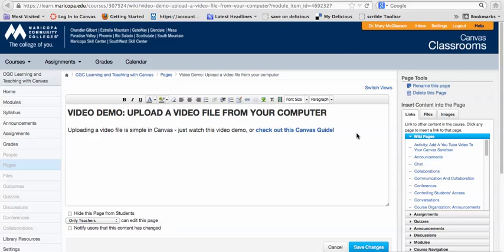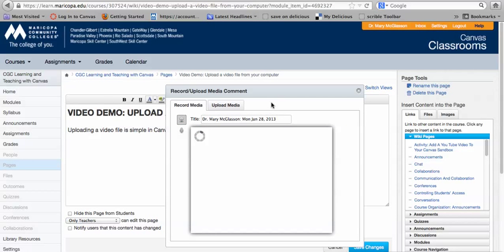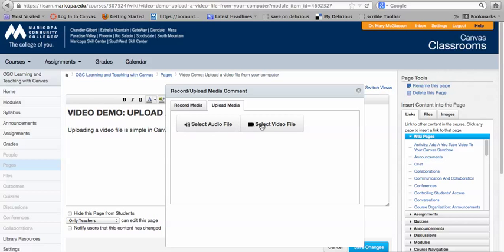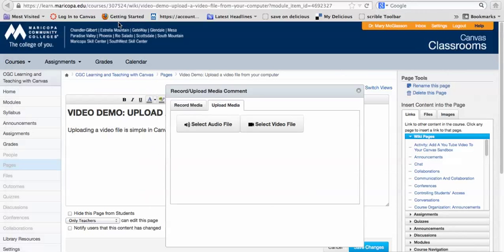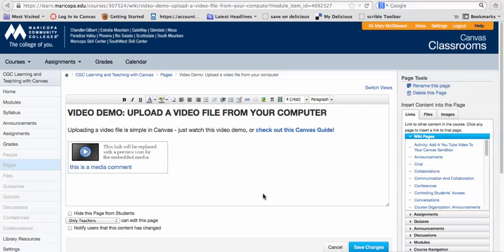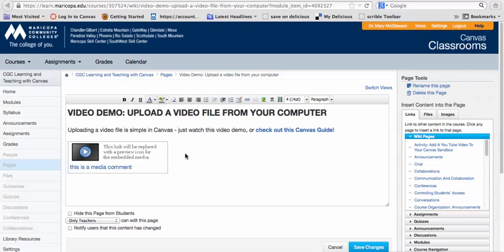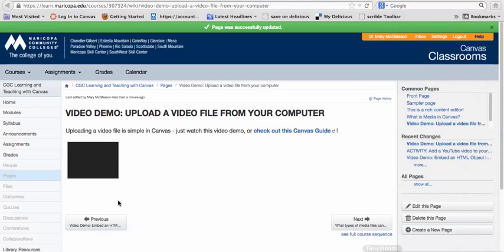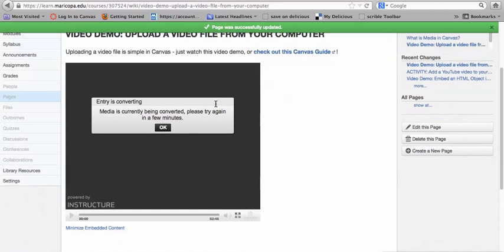Canvas: Upload a Video File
In this demo, I show how to upload a video file such that it shows in an embedded player in your selected content area.